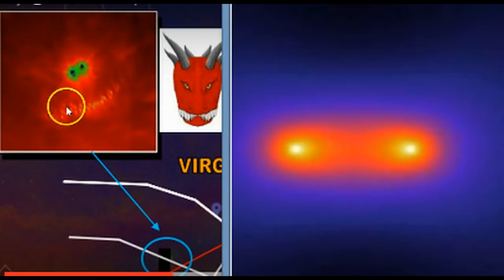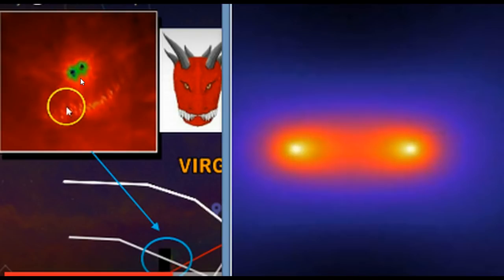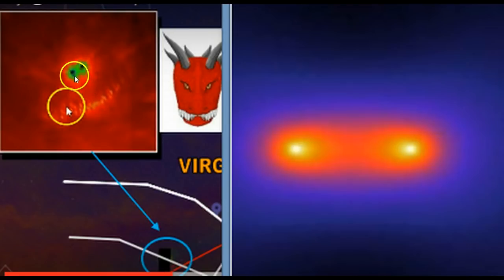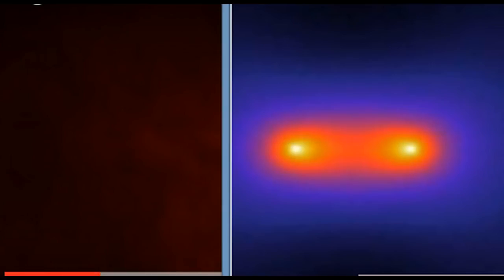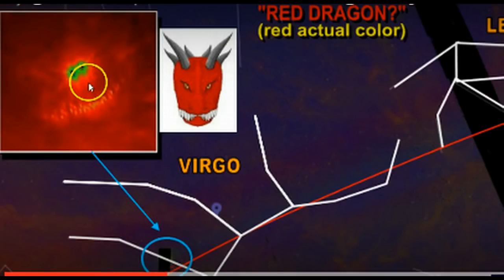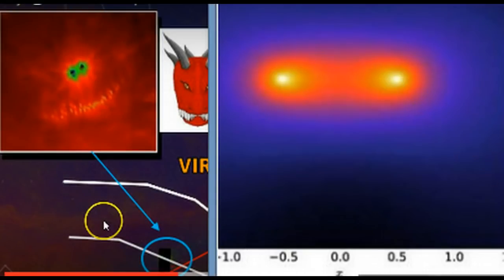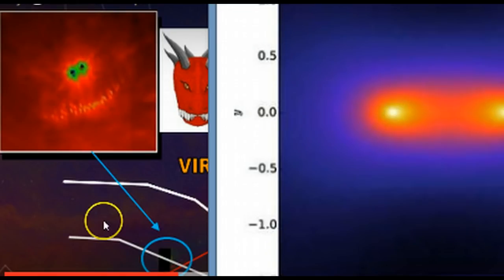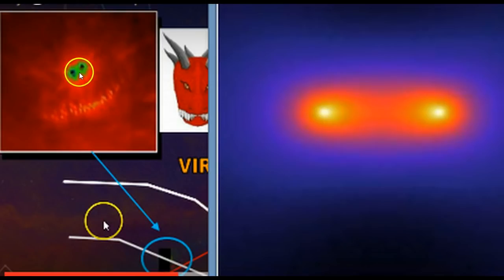WOW! First Images of 'Dark Matter Bridge' Look Eerily Similar to Hidden Red Dragon